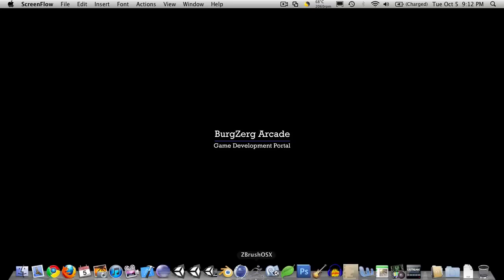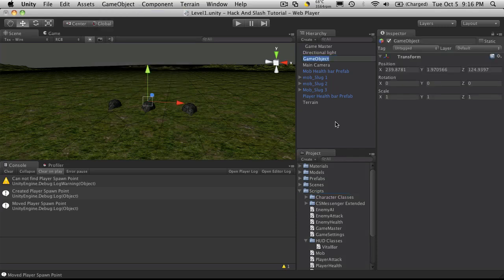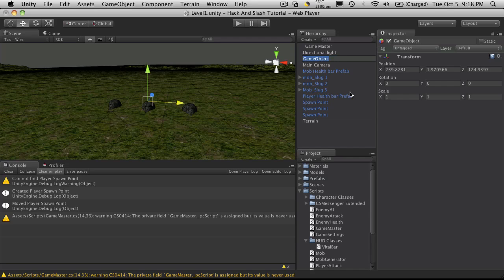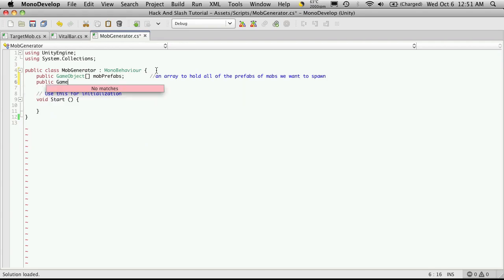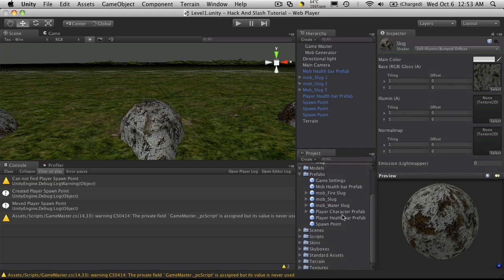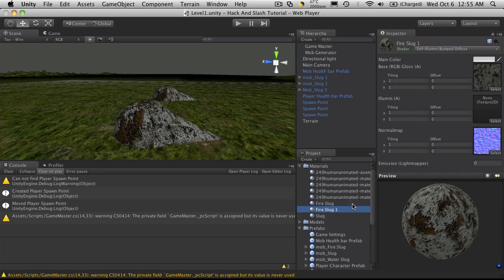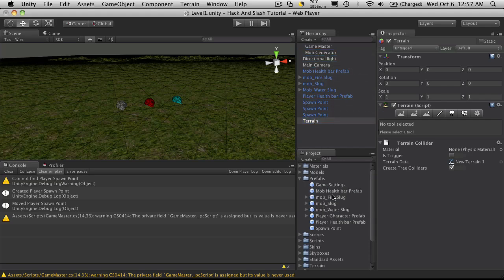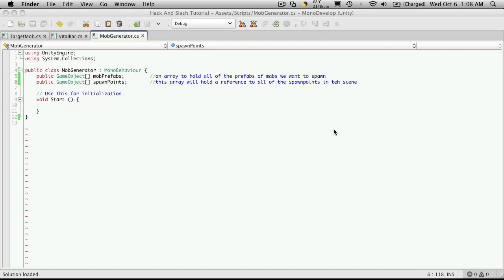55. Unity3d Tutorial - Spawn Points And Spawning Mobs 1/3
In this video, we will create a few new versions of our slug mob, and then set up some spawn points. We then start to create our mob spawning script and prepare to create a finite state machine.